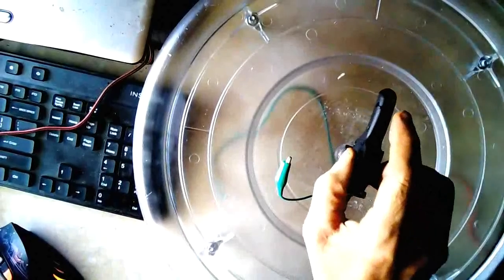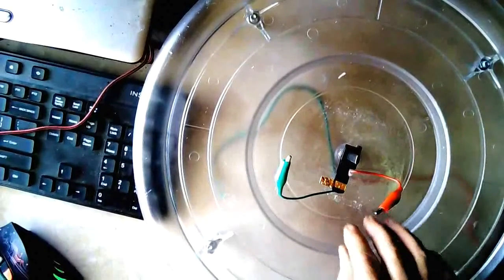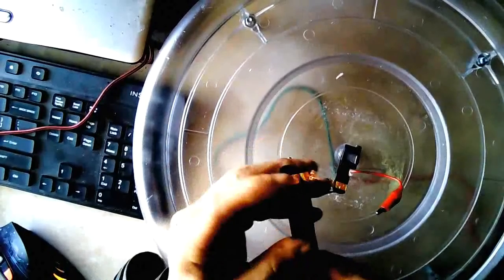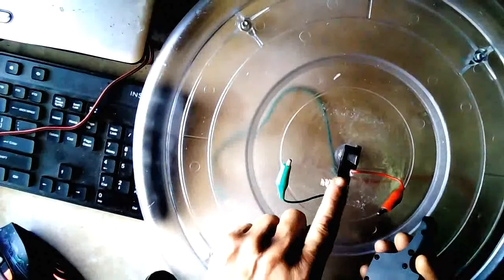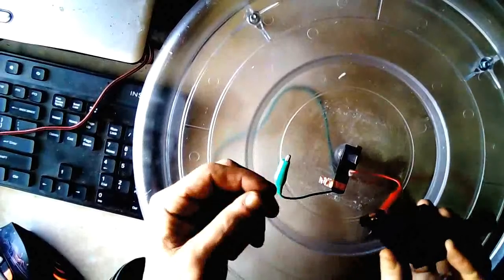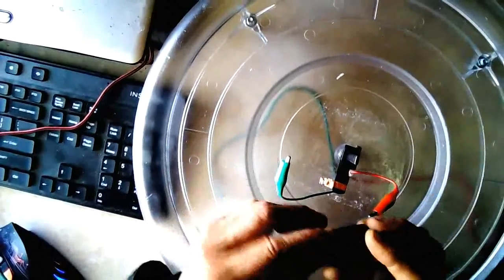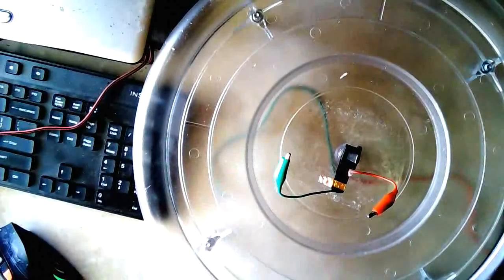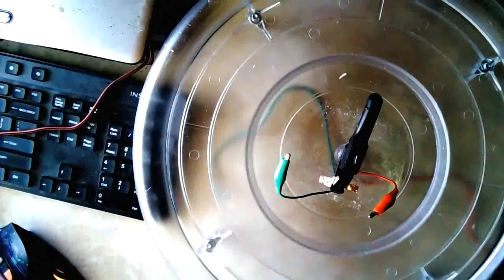Battery Test Chamber Mod. #2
Modification #2 for connection of the volt/amp data logger.